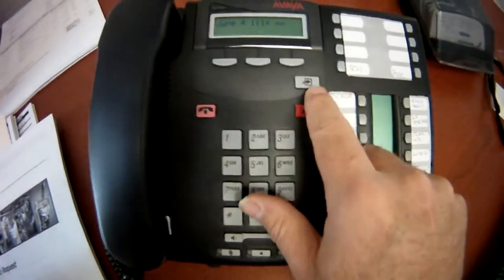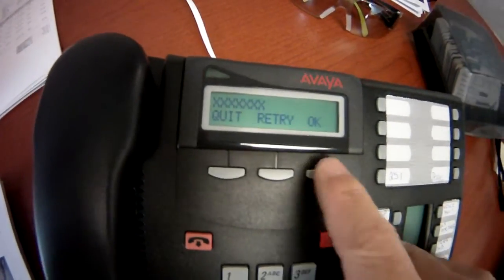Administrator login to Startalk voicemail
How to login to Nortel Startalk Voicemail. Applies to: Norstar Startalk, Startalk Flash, Norstar Application Module, and Call Pilot 100/150. This gives you access to reset voicemail box passwords, add or delete mailboxes and even do sophisticated changes to your Auto Attendant and CCR Trees (Custom Call Routing - i.e. press 1 for sales, 2 for service, 3 for accounting. )

 I am using a T7316, but a M7310 or M7324 could be used as well.